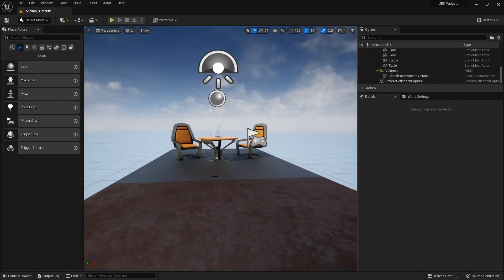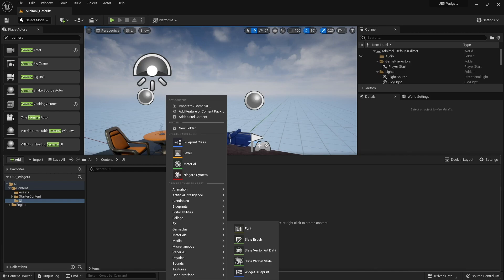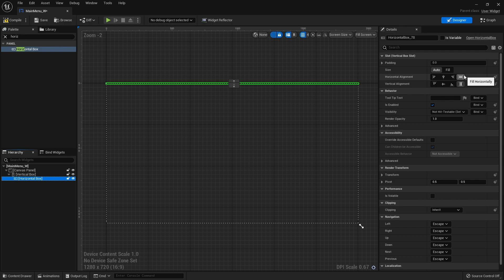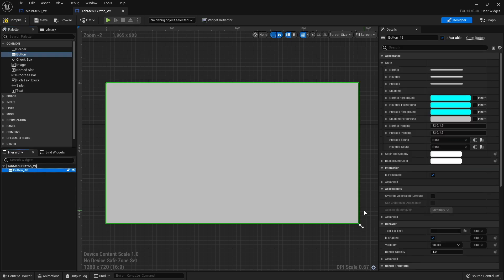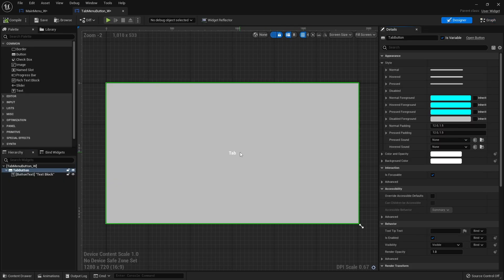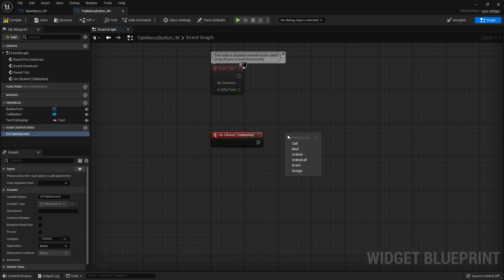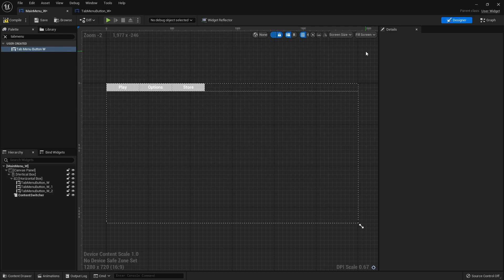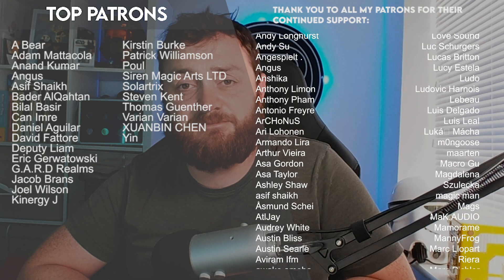Unreal Engine 5 Tutorial - Widgets: Tab Menu Part 1: Menu Design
In this widget series we go through the creation of a tab menu that supports both mouse and controller.

In part 1 we setup the basic menu layout and interface.